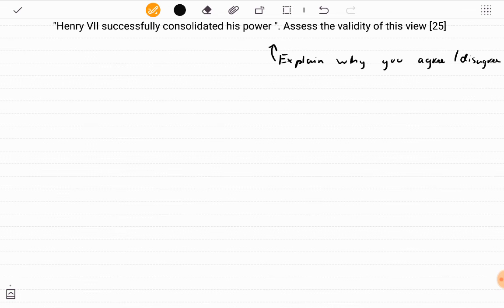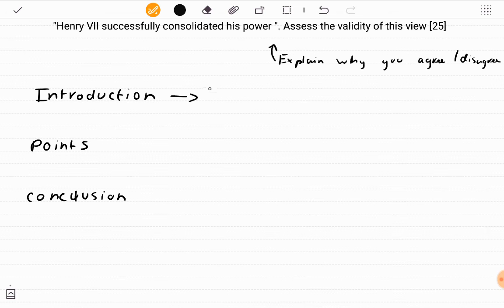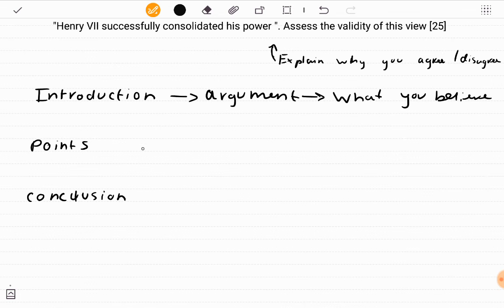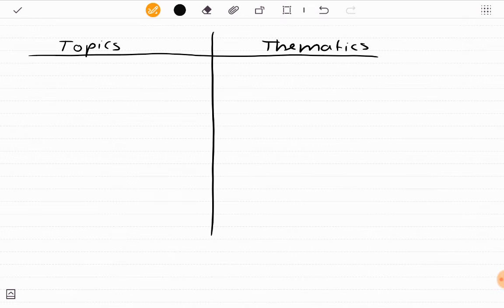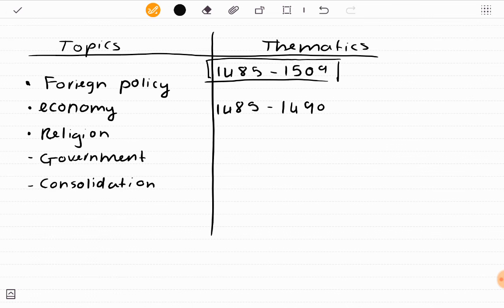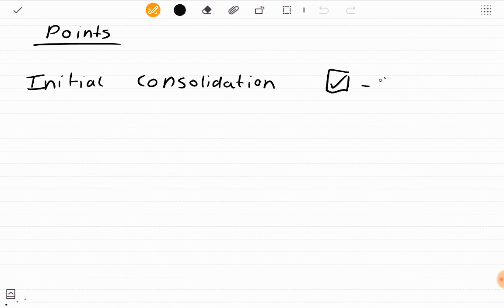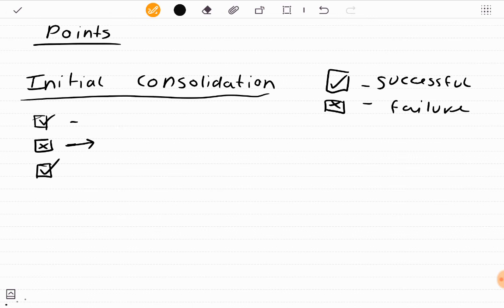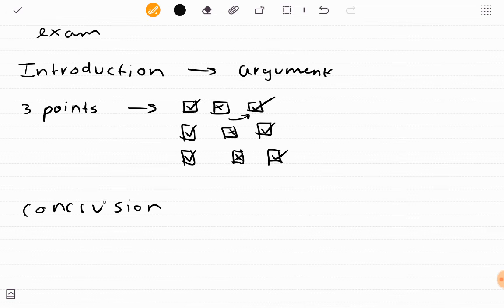How to Answer History essay questions for AS-A2 (AQA) A/A*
In this video I will explore to different approaches to answering AS and A2 history questions for the new syllabus. The exam question I will use in the video comes from the topic 1C: The Tudor's; England,  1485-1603 but my aim is to allow you to apply this to the particular unit you are doing.  I hope you enjoy this video and it helps you.

AQA A-Level History: The Tudors (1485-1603) is a specific module within the AQA A-Level History curriculum. This module focuses on the history of England during the Tudor period, which encompasses the reigns of the Tudor monarchs from Henry VII to Elizabeth I (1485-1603). It explores the political, religious, social, and cultural developments of this era, providing students with a comprehensive understanding of Tudor England.

- M. Tillbrook & S. Waller, The Tudors: England 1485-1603 (Oxford University Press, 2015).
- M. Haynes, Oxford AQA History for A Level : The Tudors: England 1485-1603 Revision Guide (Oxford University Press, 2017).
- D. Ferriby et al, AQA A Level History: The Tudors: England 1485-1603 (Hodder Education, 2015).